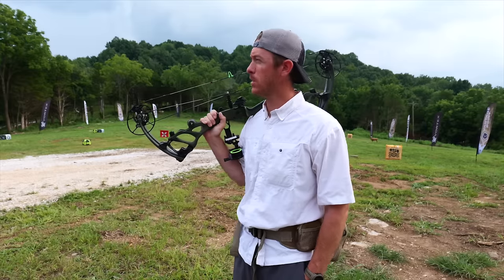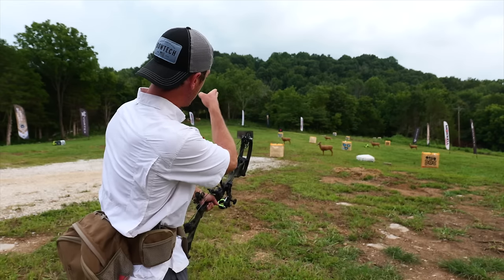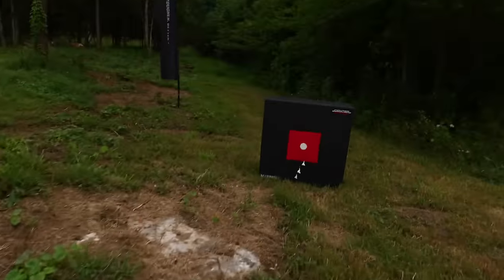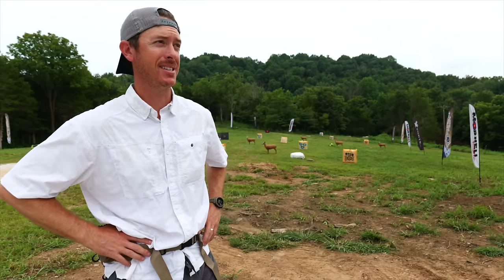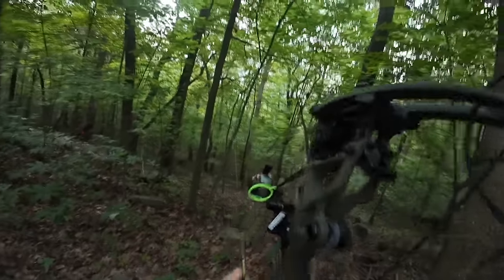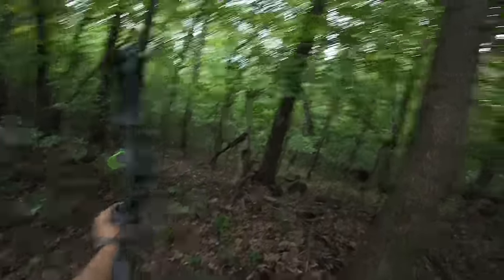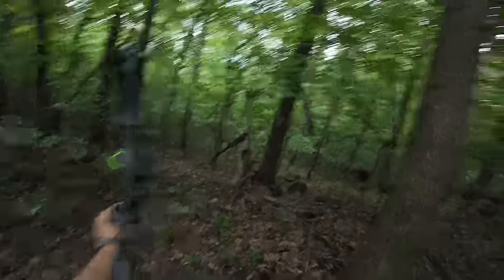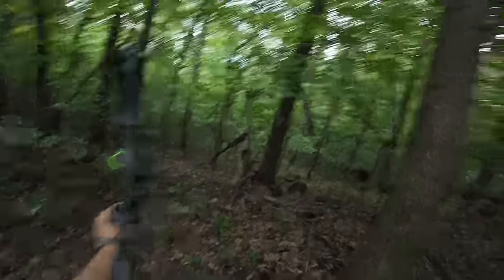My First Archery Competition! Crazy 3D Bow Targets in the Woods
I've signed up for my first archery competition at the Bowtech Rally in Kentucky. It's a POV through the 3D archery corses and see how I score for the first time ever!